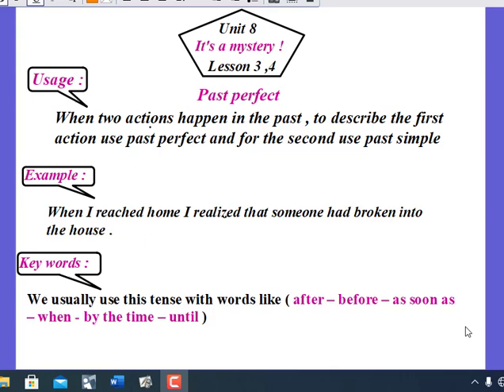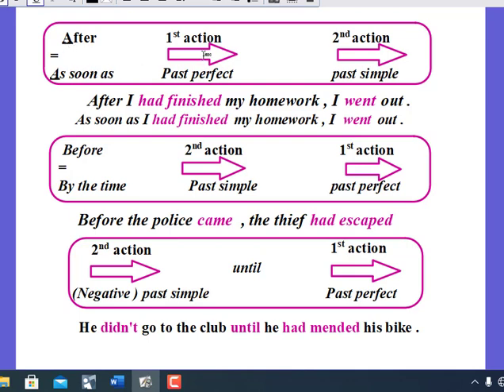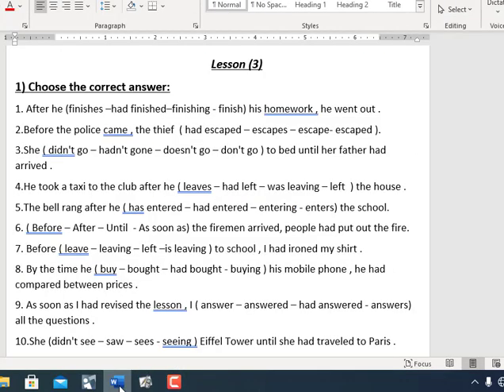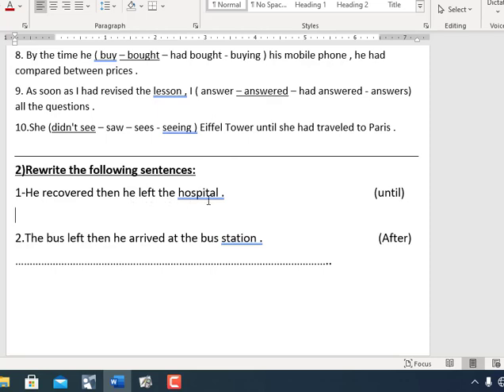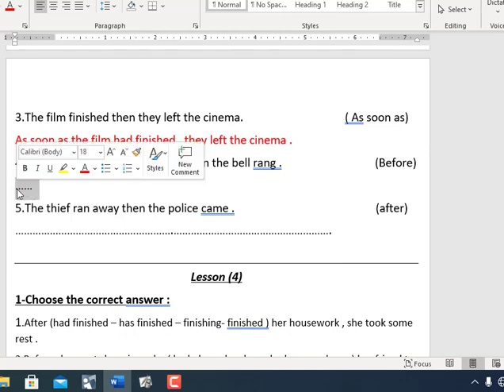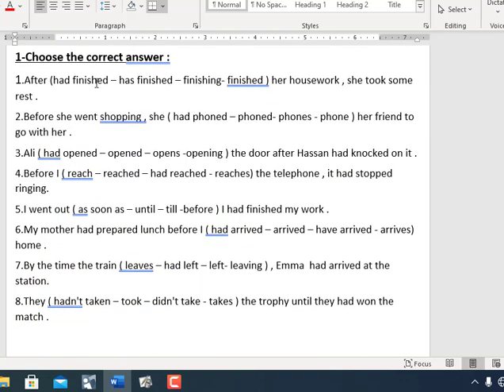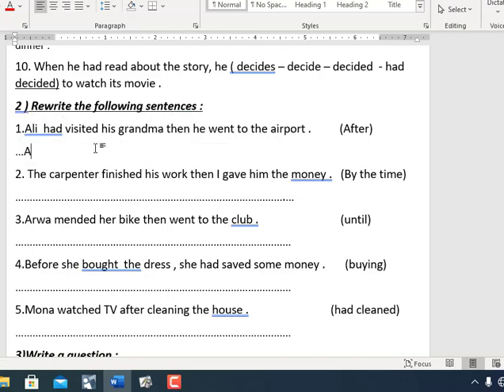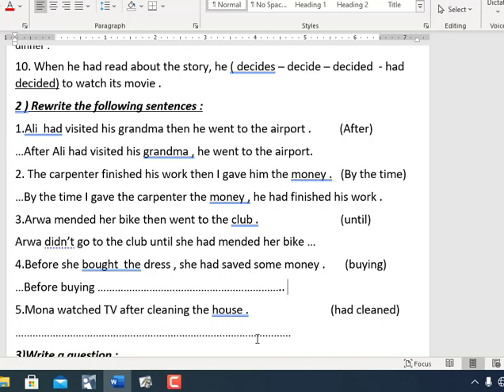U8 Part 2